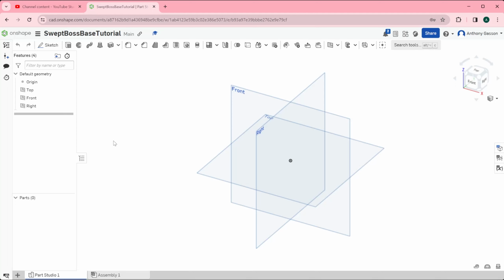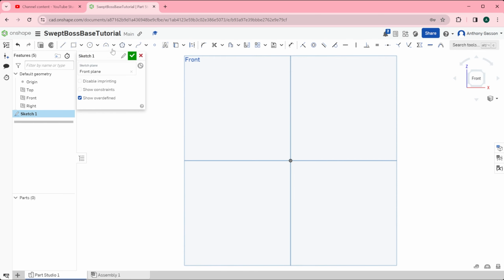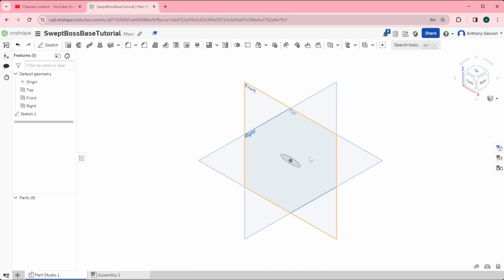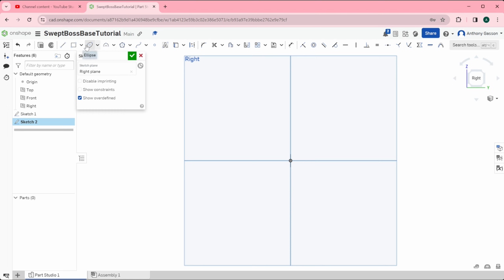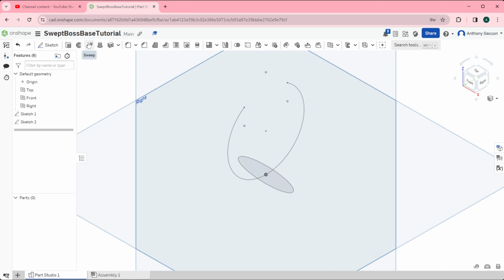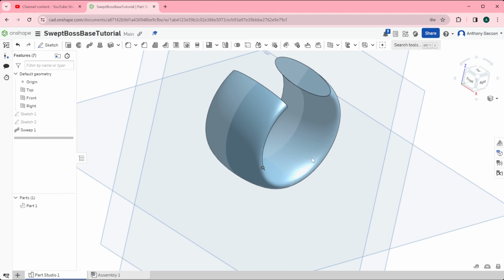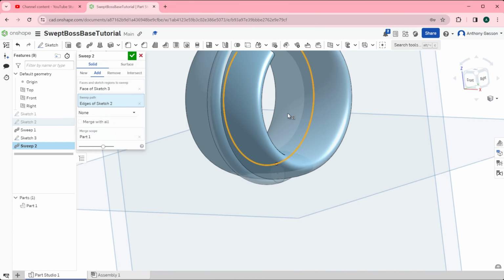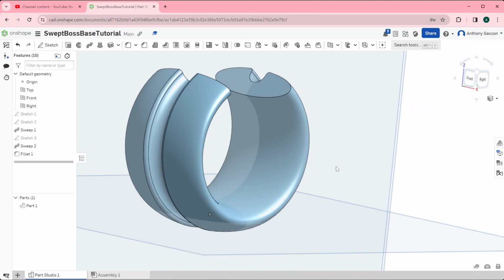Onshape Sweep Tool Tutorial for Beginners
CAD beginners learning Onshape will see how to use the Sweep Tool to turn a profile and path into a 3D bracelet model.

In this tutorial, I sketch the shape and guide path, then use Onshape’s Sweep feature to create the finished form. It’s a practical beginner example for understanding how sweep works, when to use it, and how profile/path modelling differs from simpler extrudes or revolves.

This video is for new Onshape users, CAD beginners, makers, students, and hobbyists who want a hands-on introduction to the Sweep Tool.

Related Onshape basics:

Onshape sketching tutorials
Onshape Revolve Tool
Onshape Dimension Tool
Onshape Trim Tool